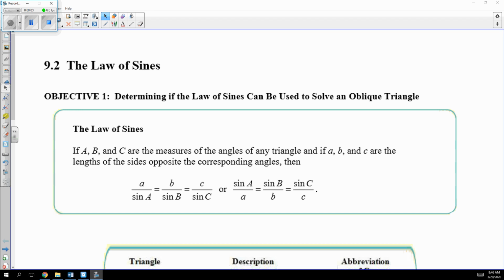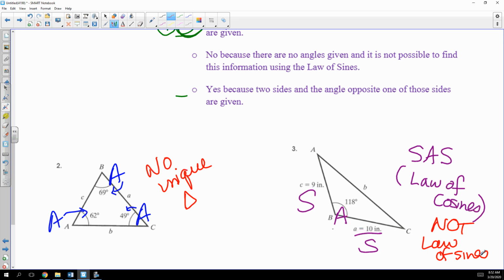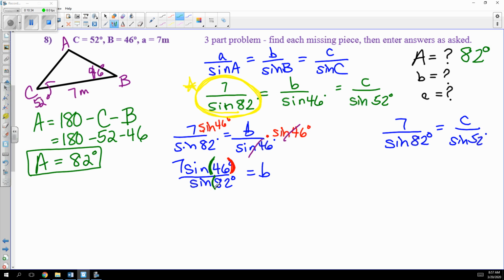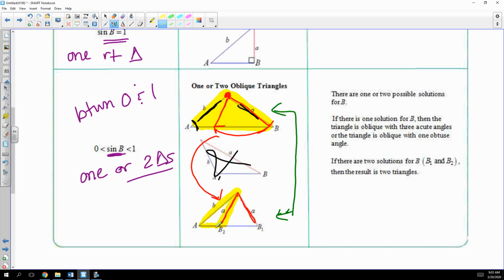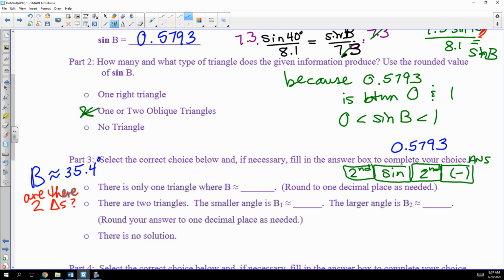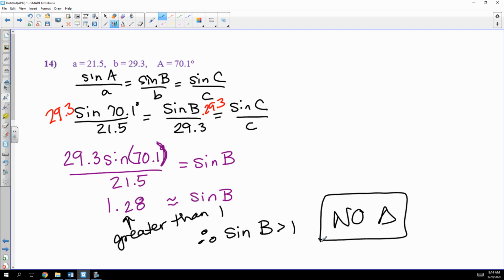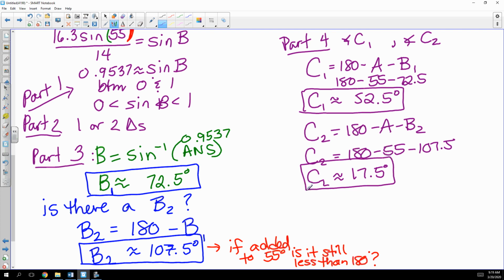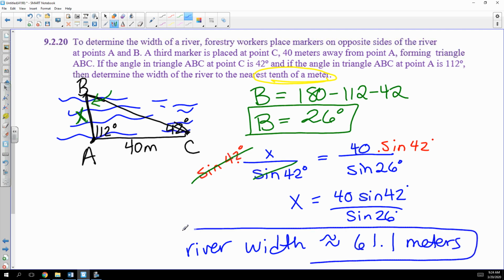Video Notes Section 9 2